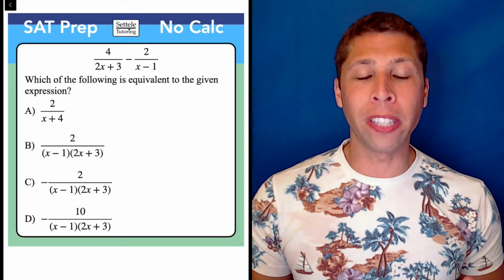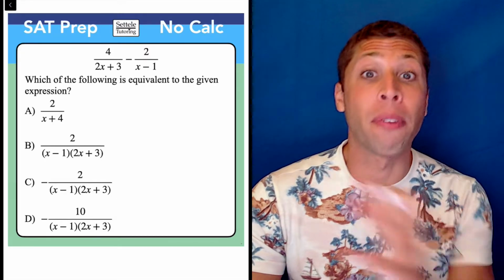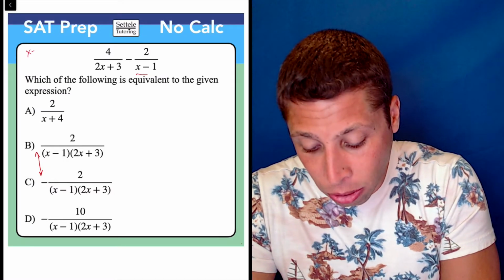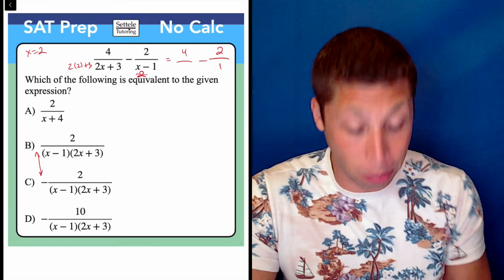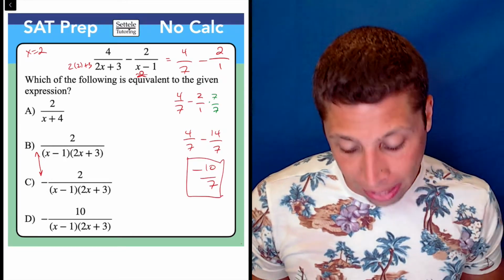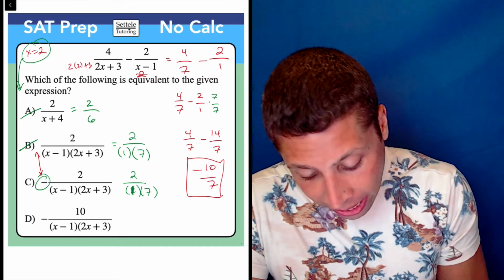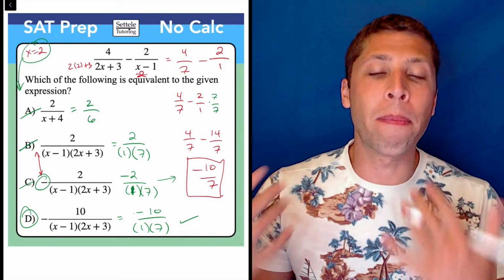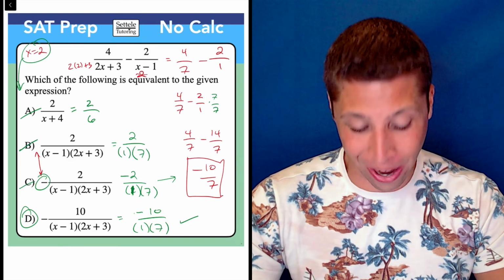SAT Question of the Day — August 15